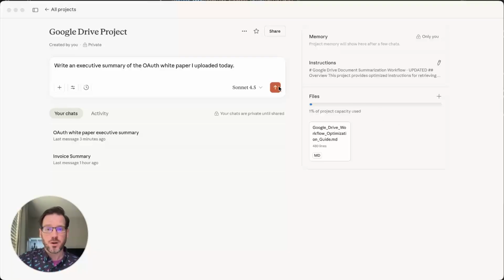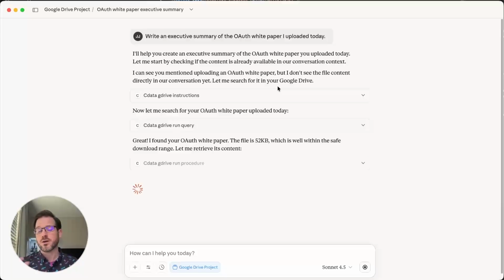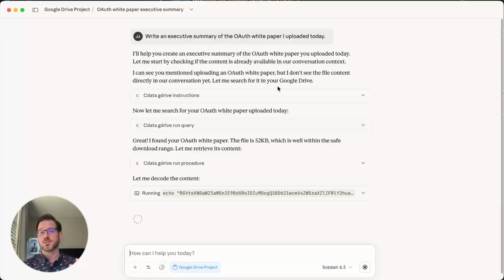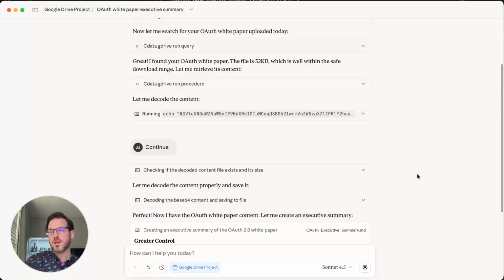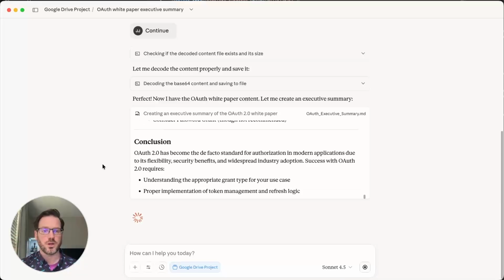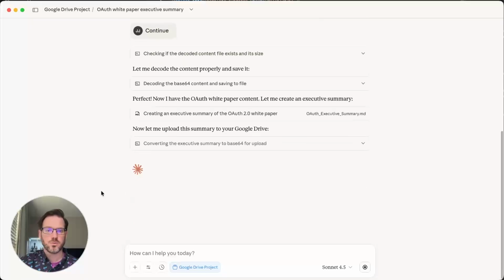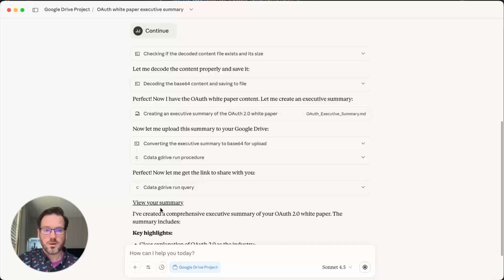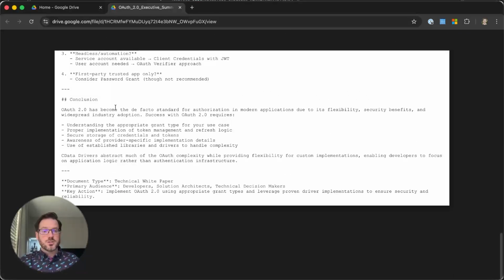Use Natural Language to Work with Unstructured Data (File Contents) with CData MCP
See how easy it is to use natural language to read the contents of files and create new files using CData's MCP (model context protocol) implementation.